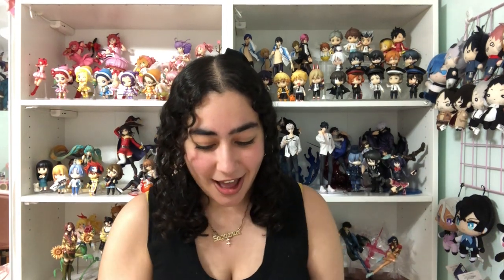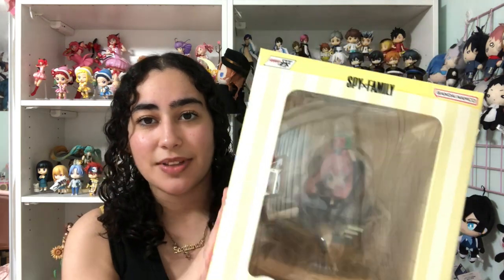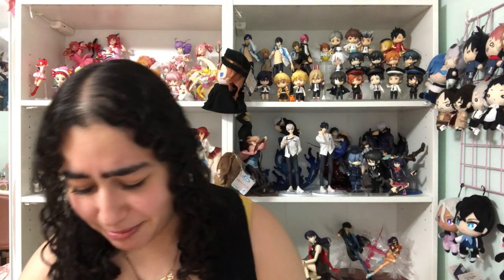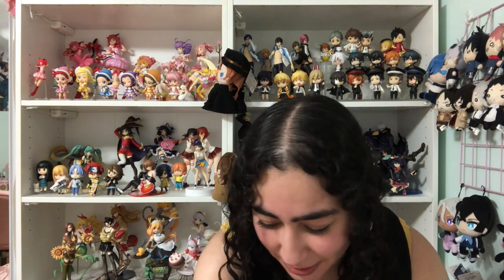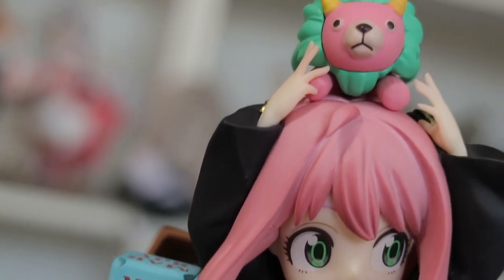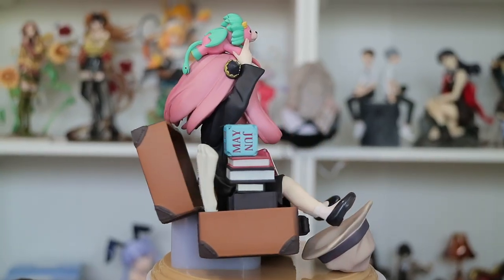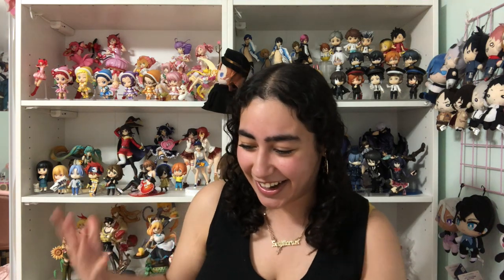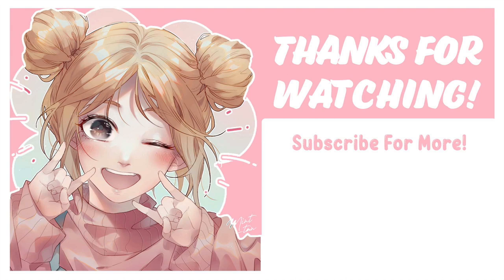Unboxing The Anya Forger Mission Start Ichiban Kuji Block Calendar SPYxFAMILY Figure